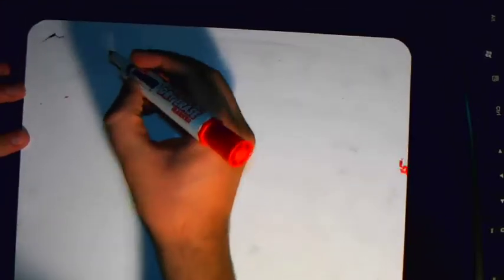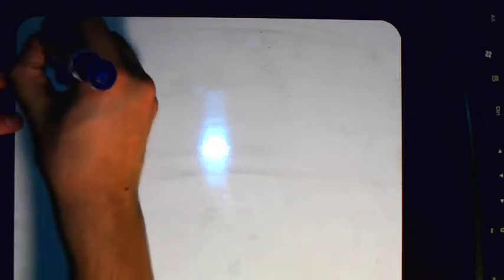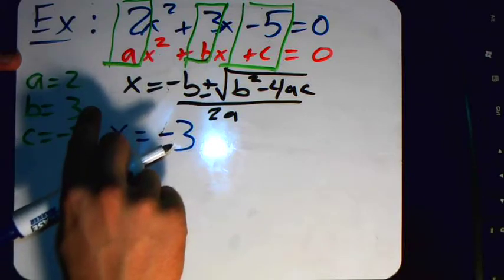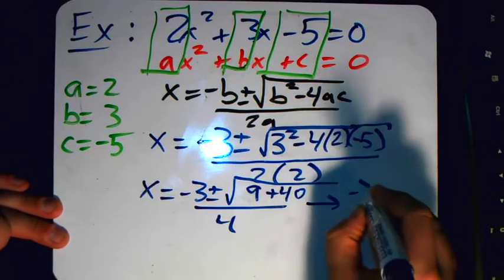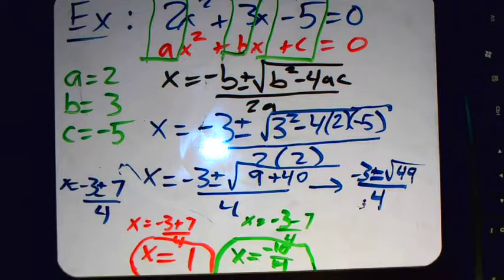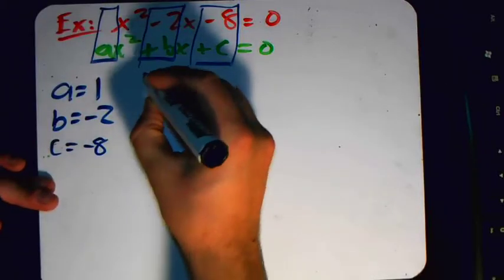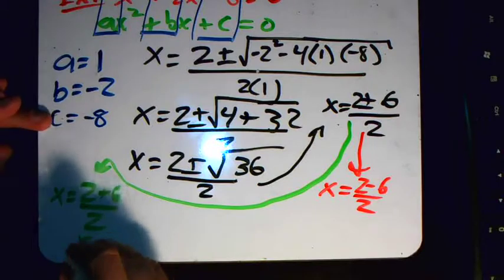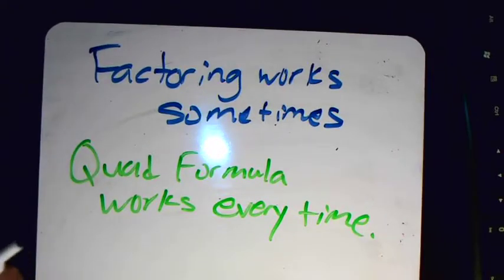9.6 Quadratic Formula